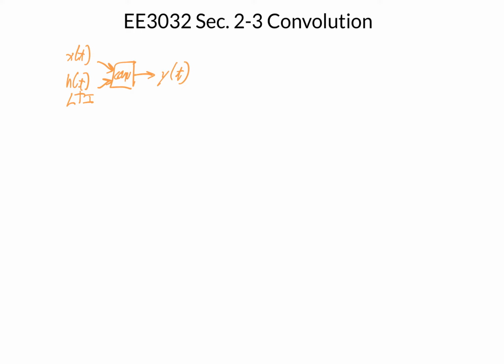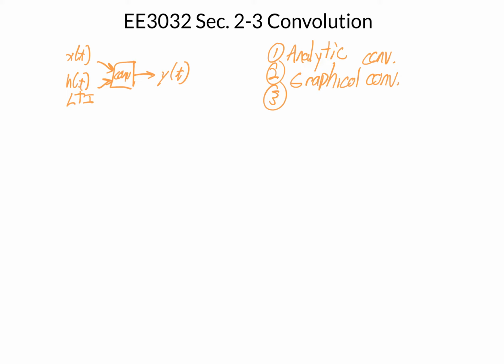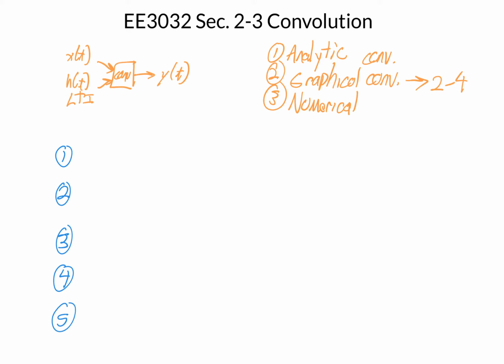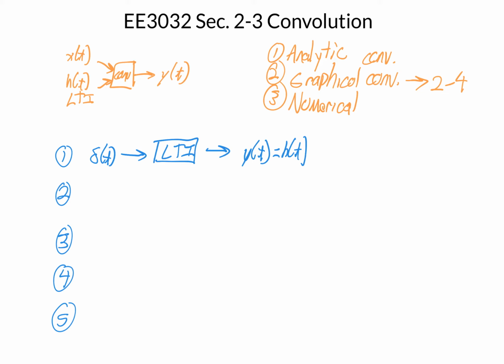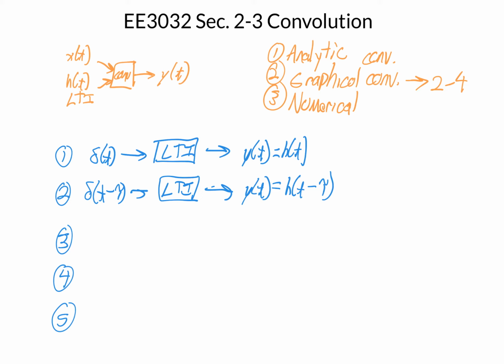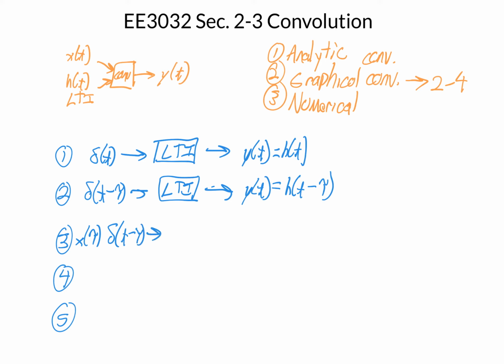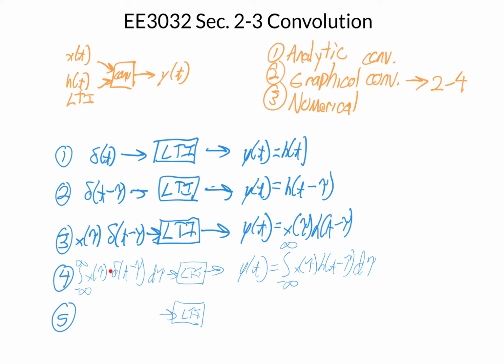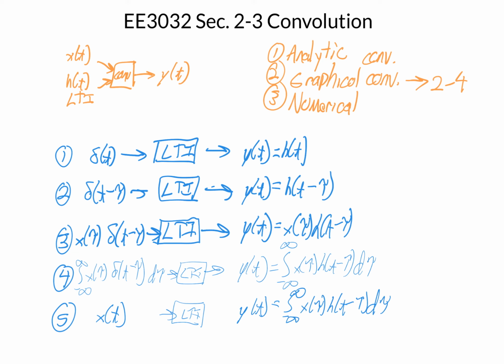MSOE EE3032 W04 00 2-3 Convolution